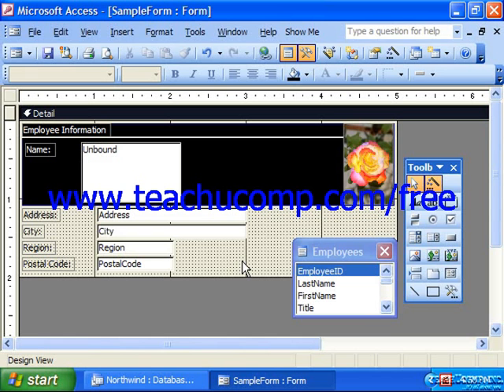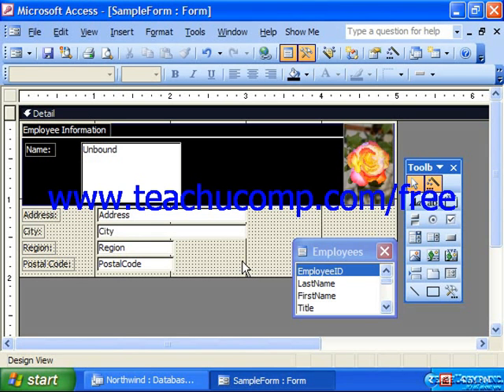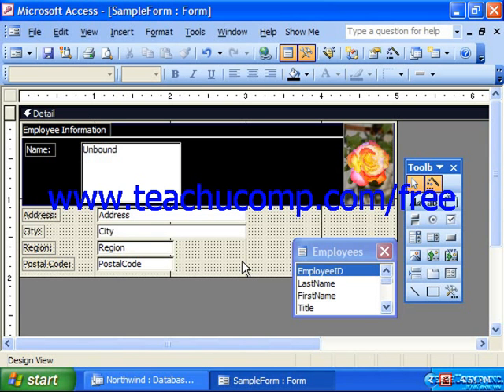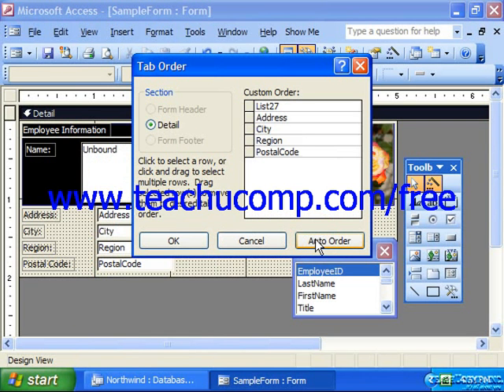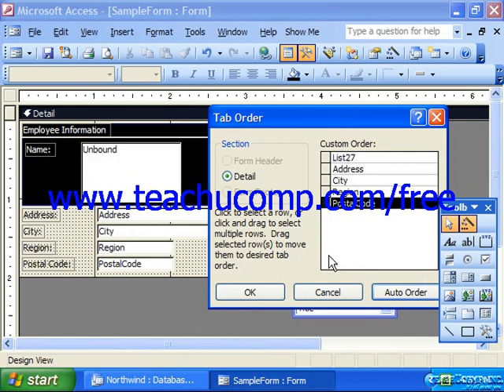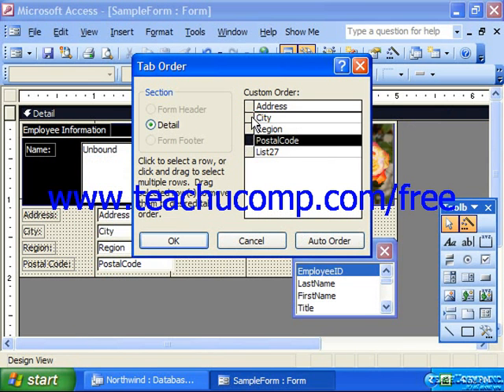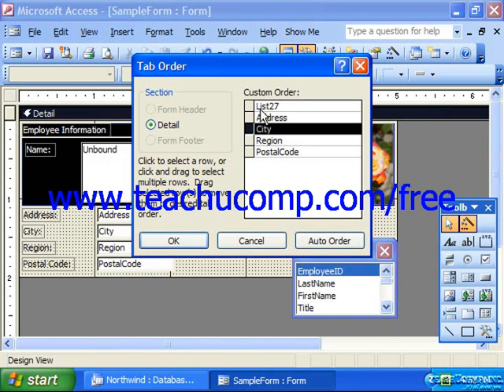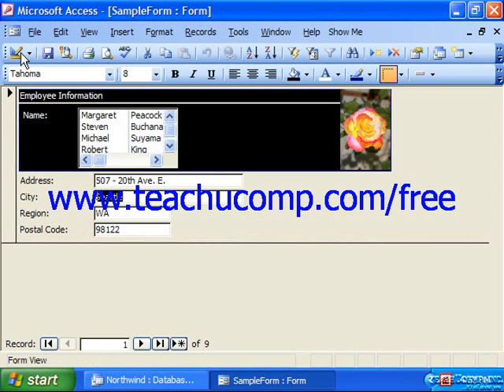Access 2003 Tutorial Setting Tab Order Microsoft Training Lesson 12.8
Learn how to set tab order in Microsoft Access - the most comprehensive Access tutorial available. Visit us today!